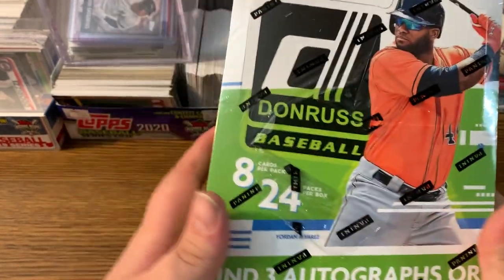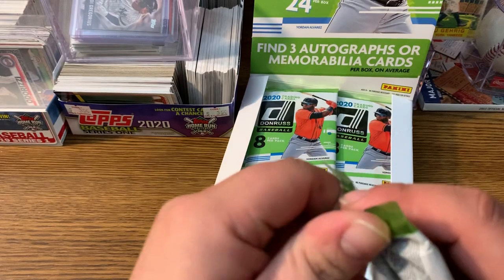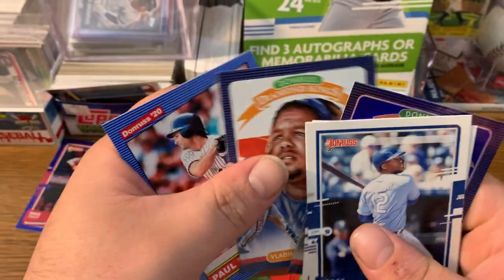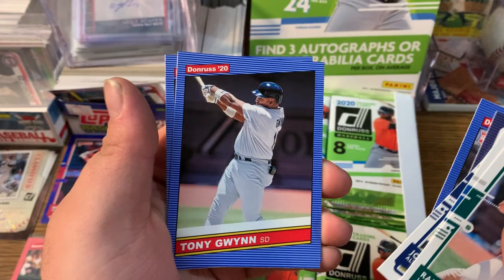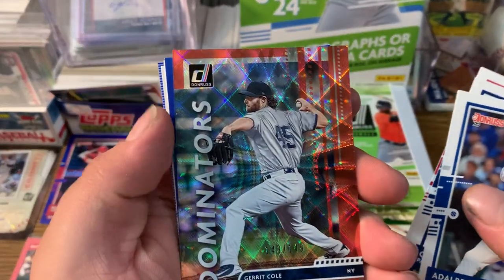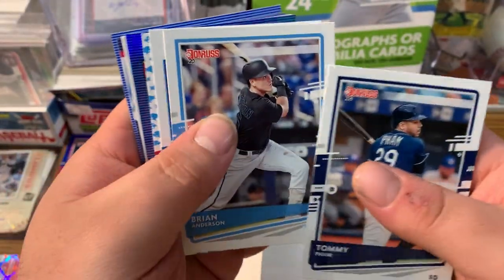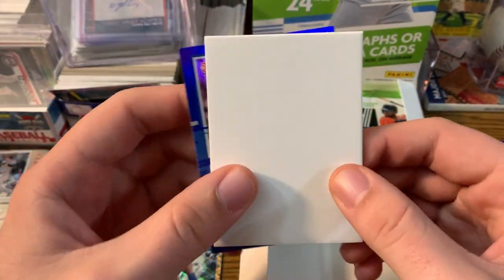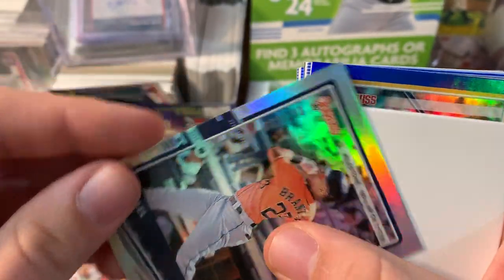2020 Donruss Hobby box unboxing (We got Hitz!!!)